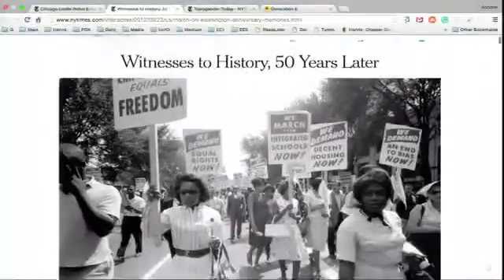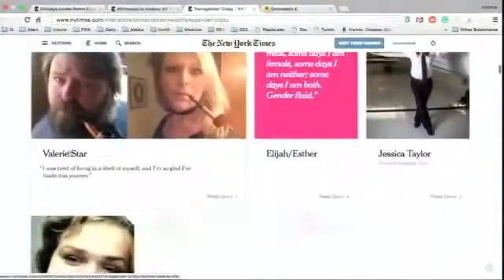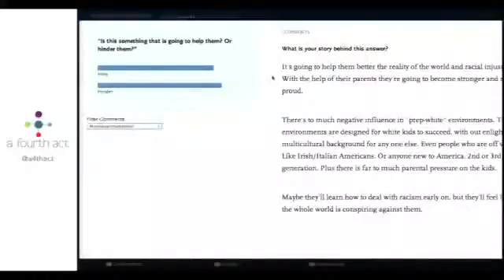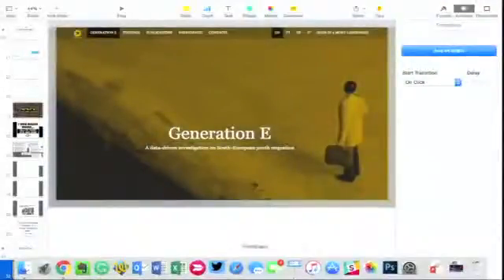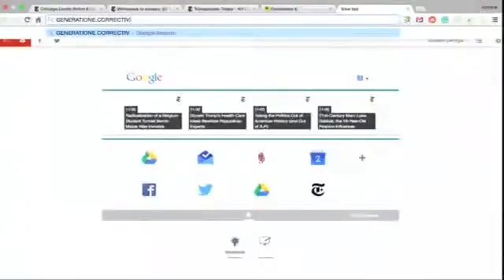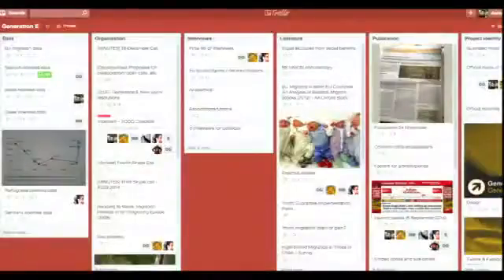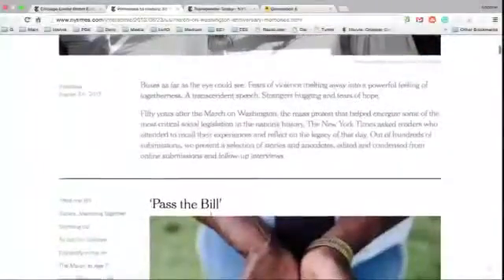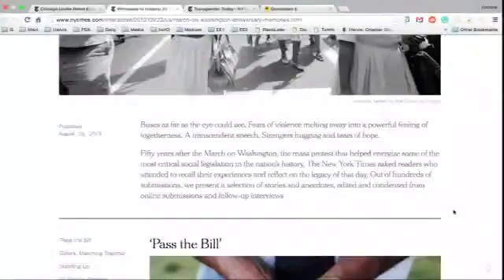Today’s tool and tech of engagement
What do we need to tell great stories with our audiences and community? From tools that help collect and analyze contributions to tools that help us collaborate with readers (and other journalists).

 With guests Ian Cleary and Brian Fanzo Question Answered: What One Tool Would You Suggest for 2017? What Is Your Favorite Social Engagement Tool? What is Your Favorite.

Google Play connects you to over 1 billion people globally. Learn how to create engaging app experiences that keep users coming back. Learn about the tools and features developers can take.